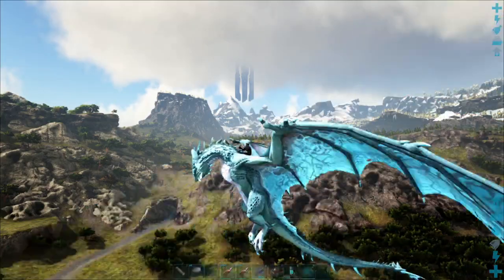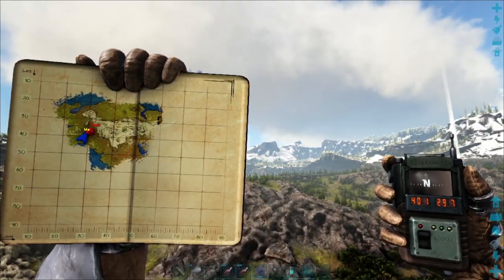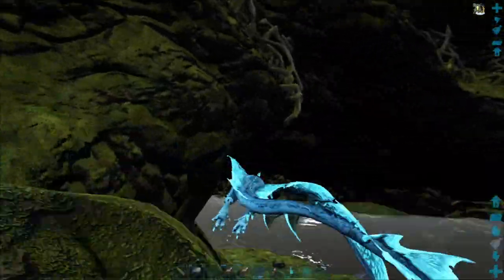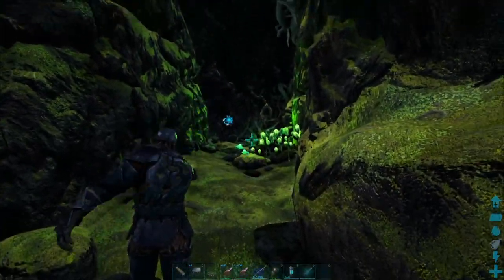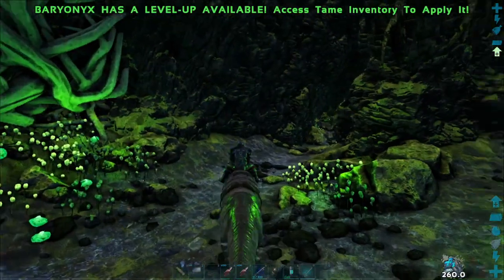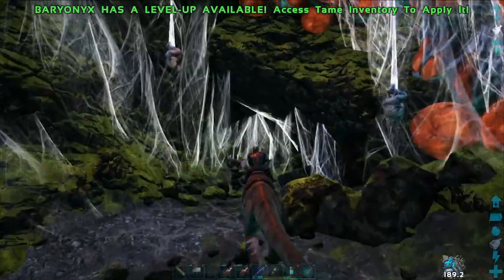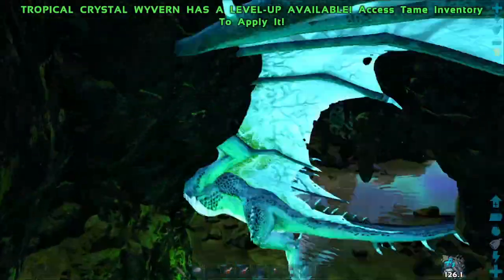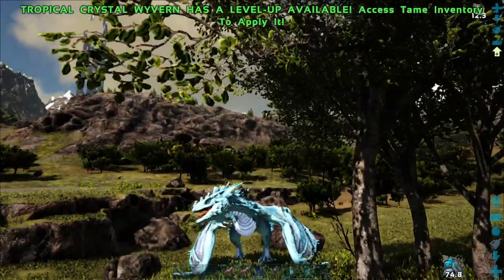Artifcat of the Pack Ark Lost Island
Coordinates to go to: 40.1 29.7 (river down from blue obelisk beyond a small pool)
Bring: Flyer & small cave mount/shotgun
Super easy artifact just fly down the waterfall and go to the back. Could easily be done with a shotgun I did not have any spawns in there but when I have there has only been 5 or 6.

Just hug the left wall going in & right wall when going out